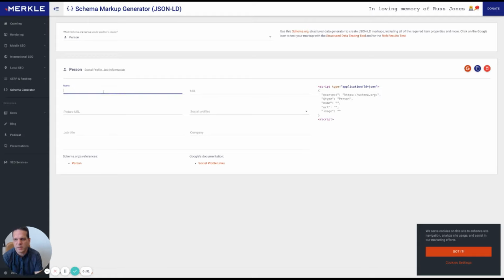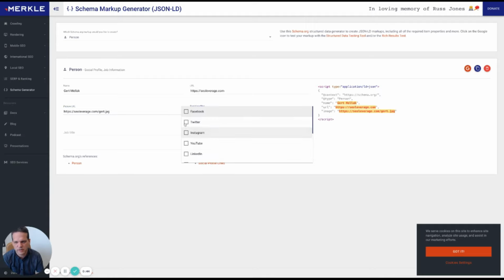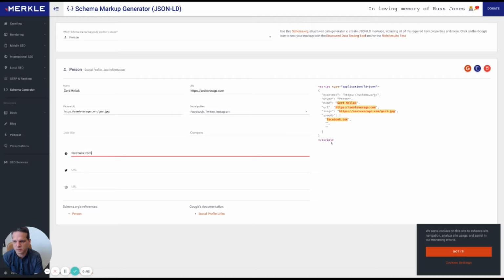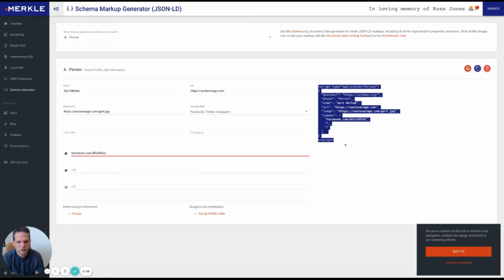👉What is Schema Markup? Why is it so important for SEO?🔥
Google needs some help sometimes to make decisions. How could we help them to show our results in better positions? With Schema Markup. In this video, Gert Mellak, SEO consultant, CEO in seoleverage.com, tells you what, why, and how to use Schema Markup on your website.

More information at SEOLeverage.com!